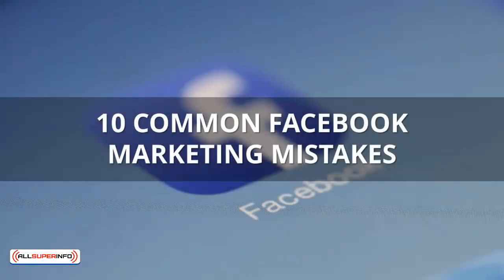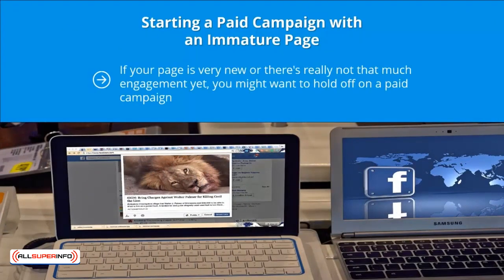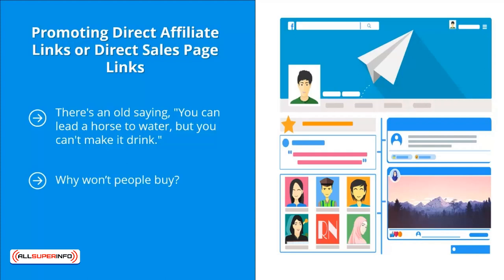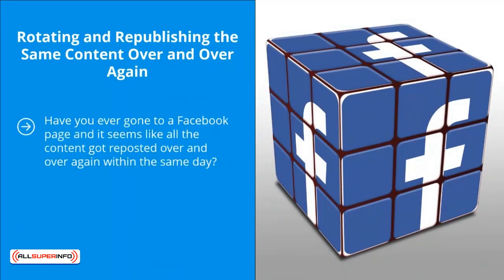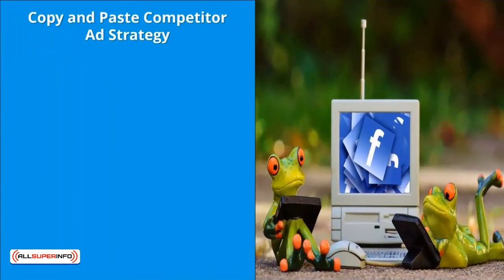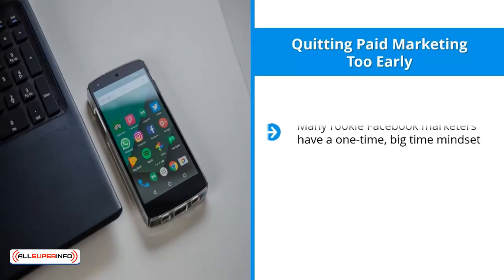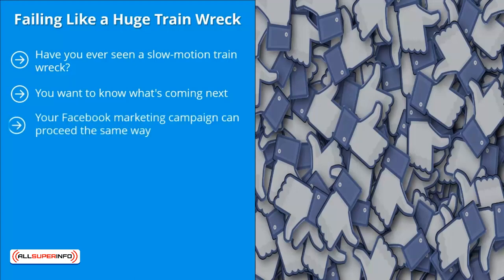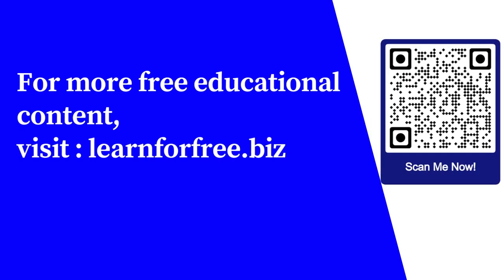01 10 Common Facebook Marketing Mistakes